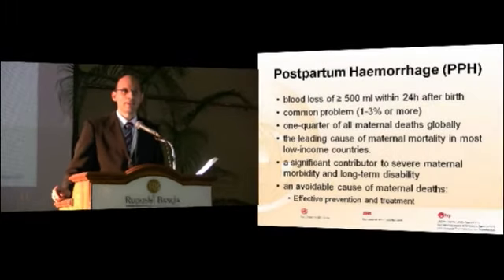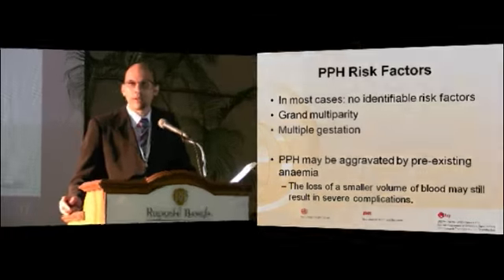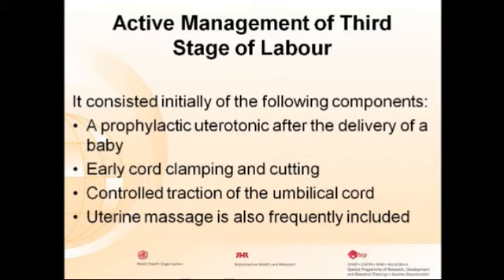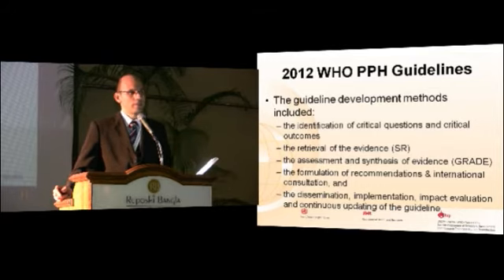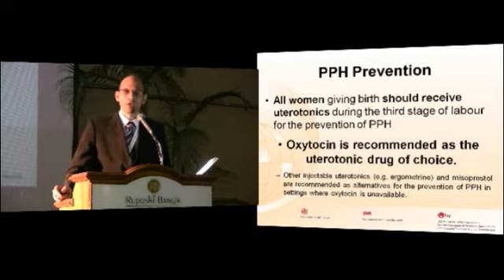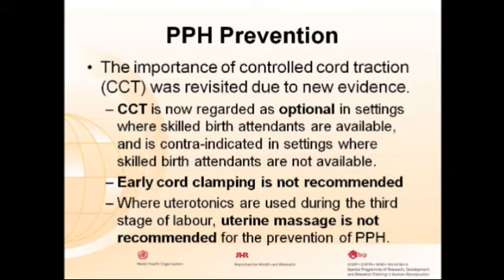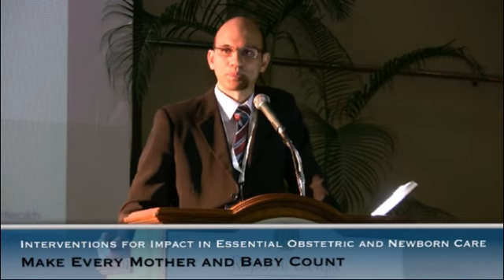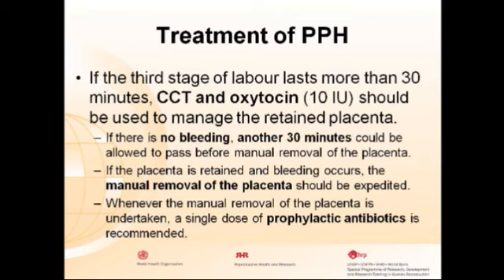João Paulo de Souza- New WHO PPH Guidelines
May 4

Panel Discussion on Global Evidence and Guidance for PPH Prevention and Treatment

Presenter: João Paulo de Souza (WHO/Geneva)
"New WHO PPH guidelines"

The Maternal and Child Health Integrated Program (MCHIP) is USAID's flagship maternal, newborn, and child program.

Mission:
MCHIP's vision is to accelerate the reduction of maternal, newborn, and child mortality in the 30+ USAID priority countries facing the highest disease burden.

By scaling up evidence-based high impact maternal, newborn, and children health interventions we aim to help reduce maternal and child mortality by 25% across these priority countries through field-based implementation and global leadership.